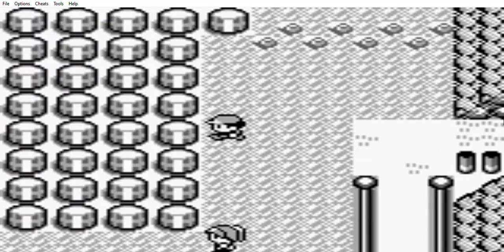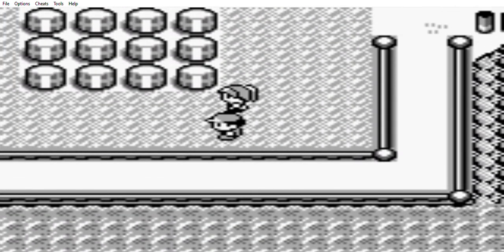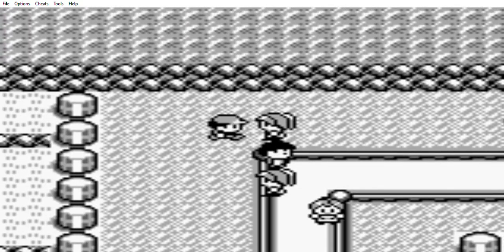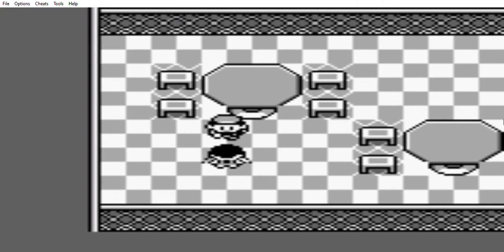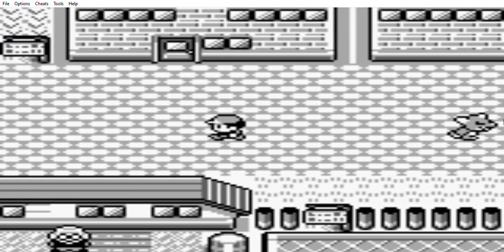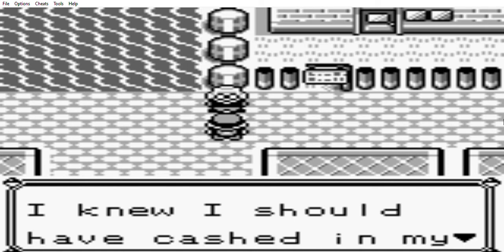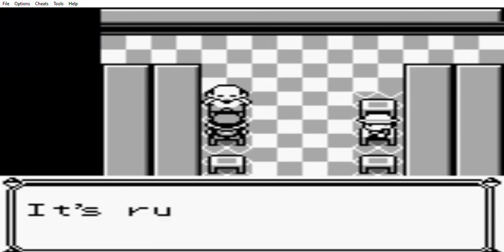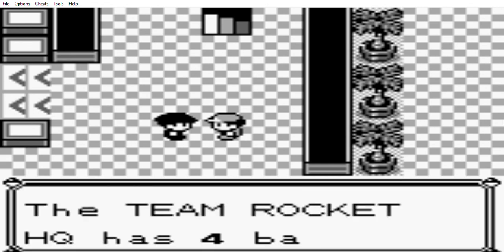Pokemon Red Episode 6 Damn mah puppy is just too strong :3